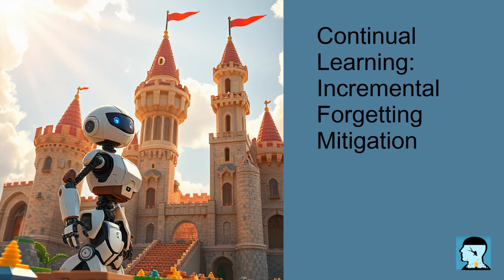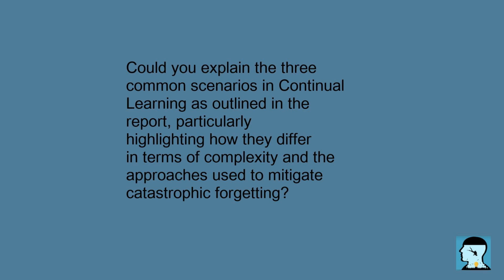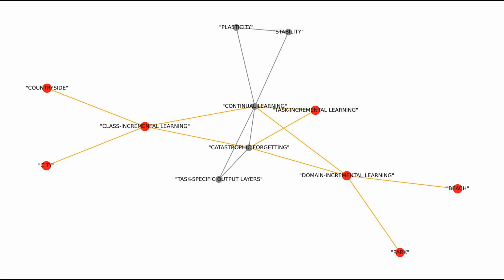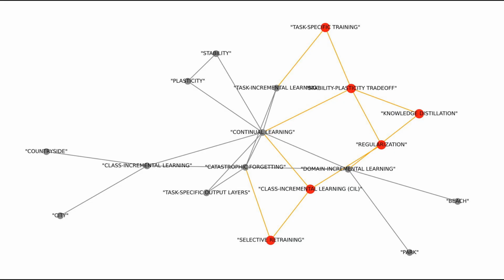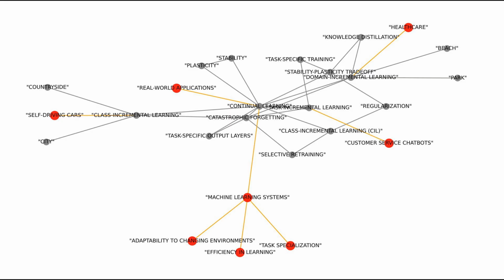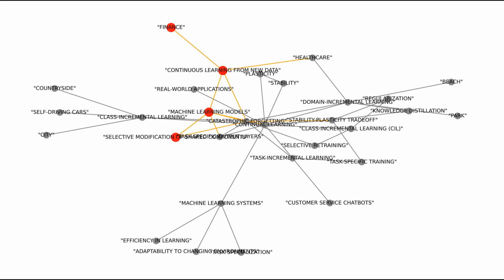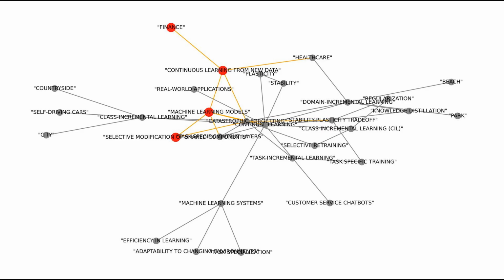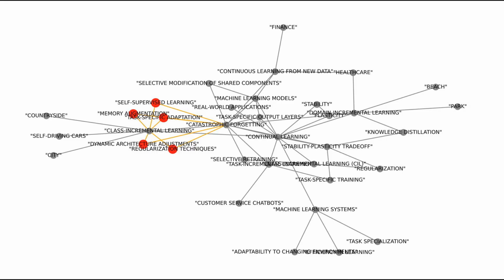Continual Learning:Incremental Forgetting Mitigation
Continual Learning (CL) focuses on teaching models to learn from continuous data streams while minimizing catastrophic forgetting, which occurs when new information overwrites old knowledge. The key principles of CL are stability (retaining past knowledge) and plasticity (adapting to new information). There are three common scenarios in CL:

1. Class-incremental learning (CIL): The most complex, where new classes are introduced. Techniques like regularization and selective retraining help mitigate forgetting.

2. Domain-incremental learning: Easier than CIL, maintaining the same output structure while adapting to different contexts. Knowledge distillation helps reinforce prior knowledge.

3. Task-incremental learning: The simplest, where each task has a separate output head, minimizing forgetting through task-specific training.

The findings suggest that future research should focus on enhancing the stability-plasticity tradeoff, using memory augmentation, dynamic architecture adjustments, task-specific adaptations, and self-supervised learning to develop more robust machine learning systems capable of continuous learning in real-world applications.